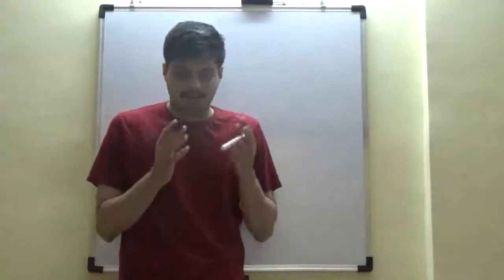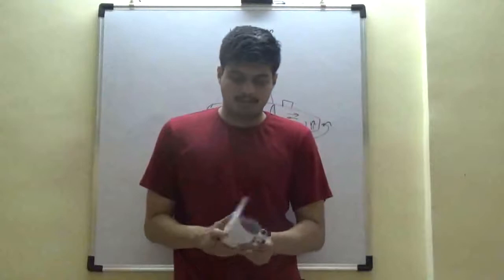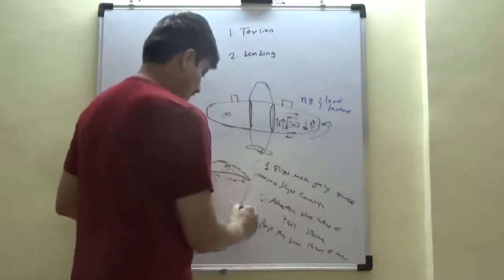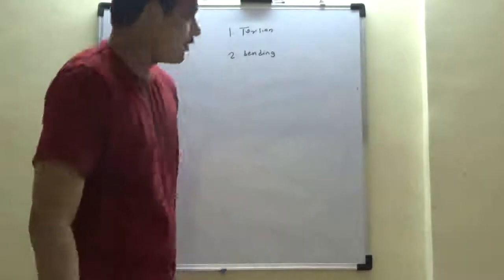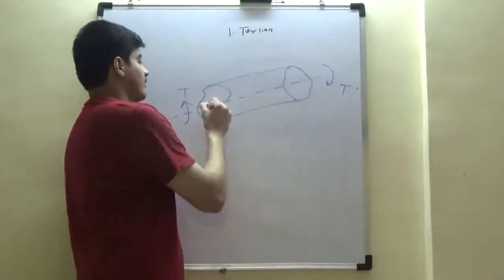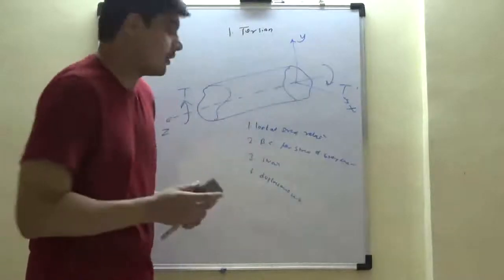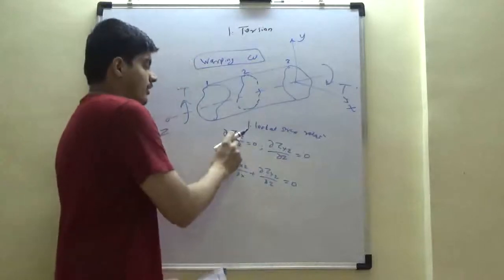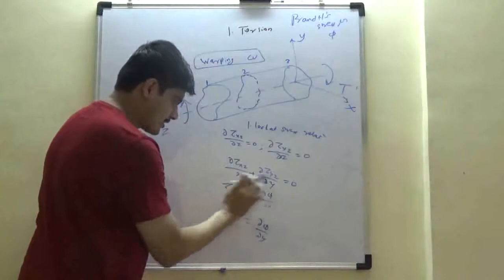GATE Aerospace (Structures 1) Sample Video by Career Avenues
GATE Aerospace (Structures 1) Sample Video by Career Avenues GATE Coaching. Best coaching for GATE Aerospace